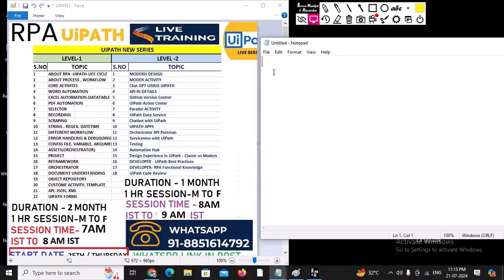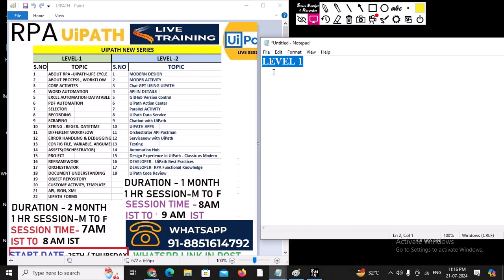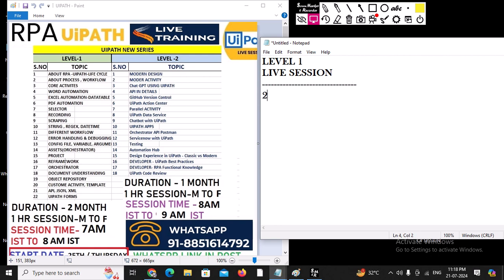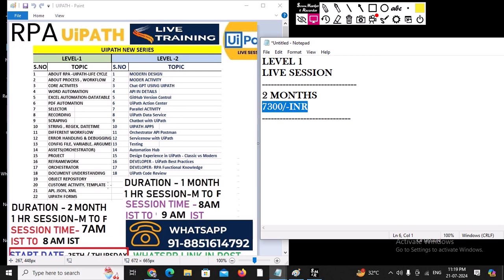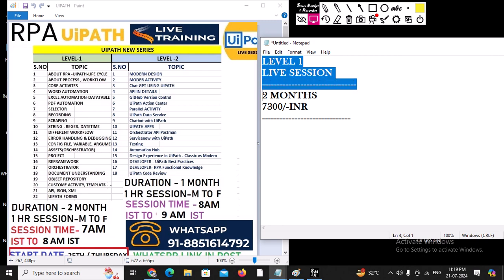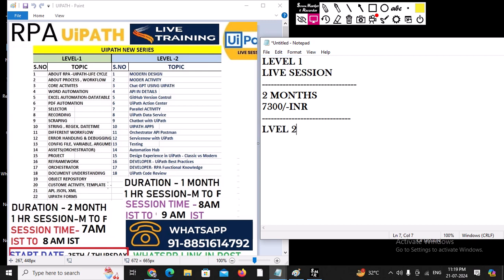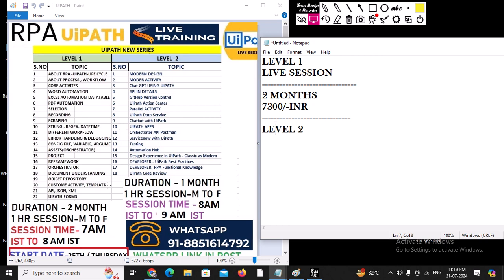RPA UIPATH NEW BATCH -LEVEL1 & LEVEL2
**RPA UIPATH  - Project Based Detailed Training!**
🕗 **THURSDAY 7 AM IST(LEVEL 1)/ 8AM IST (LEVEL 2) - 🗓️ 27th July - New Batch - First Session**
**LEVEL 1- Duration 2 Months , LEVEL 2 - 1 MONTH **
**Fees -7300/-INR -LEVEL 1 , 6000/-INR - LEVEL 2 **
**Group Link - **

Thanks